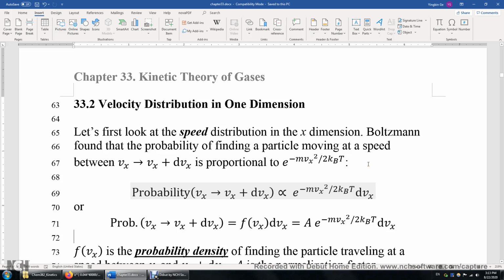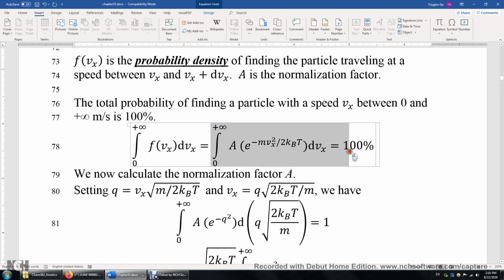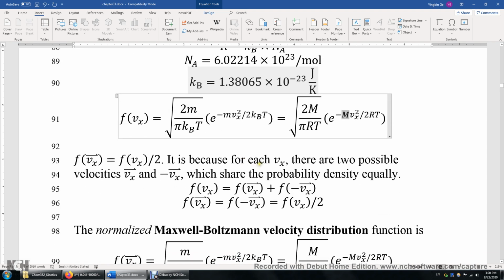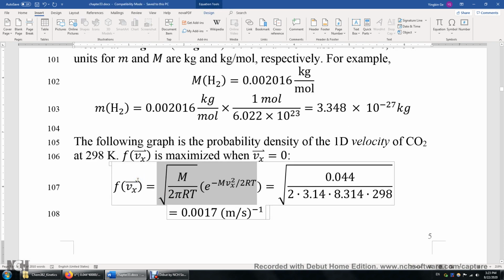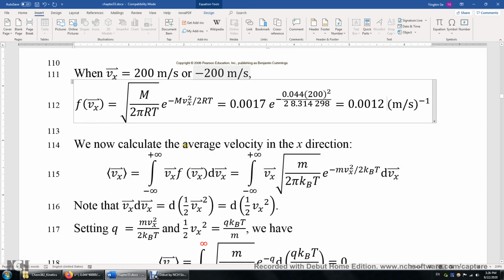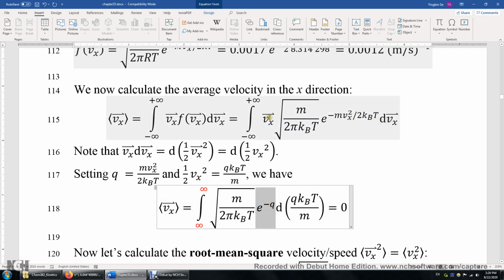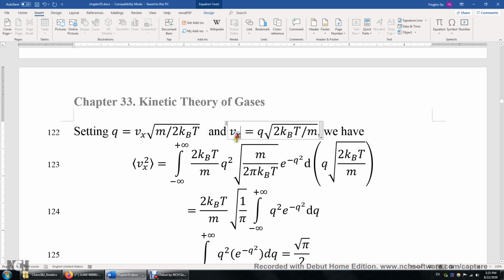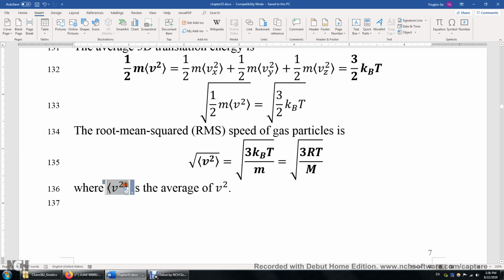33 2 Velocity Distribution in One Dimension